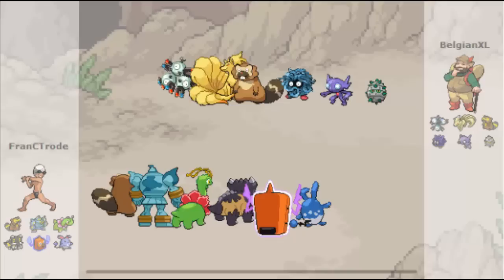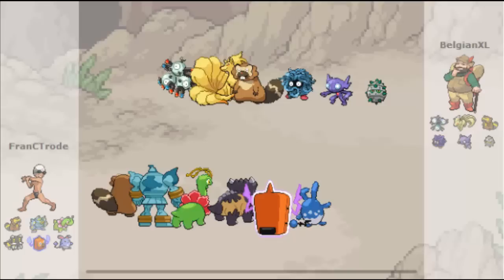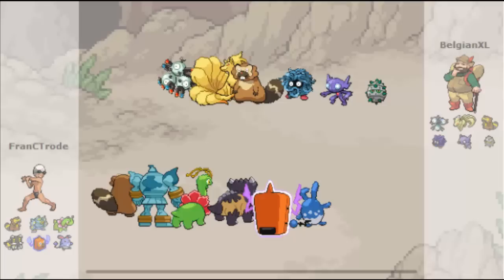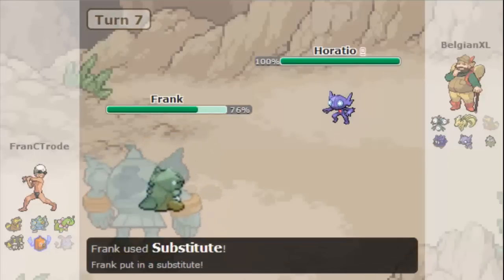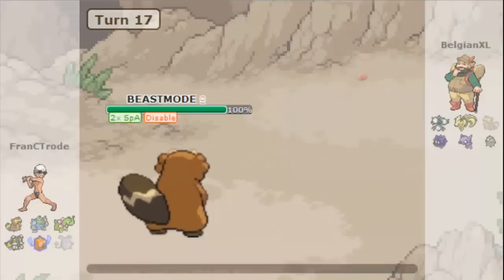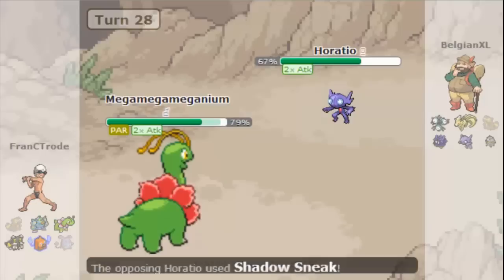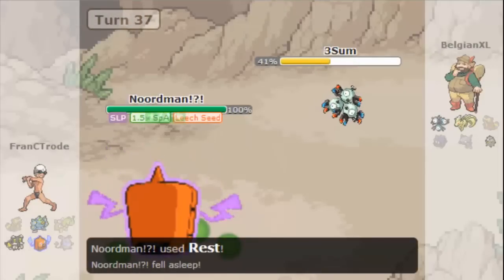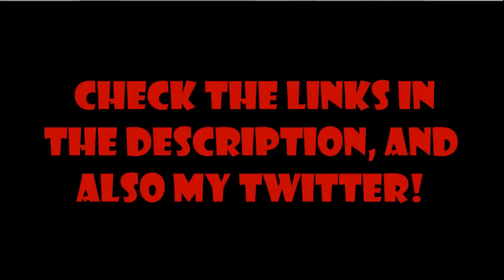Sub Rock Polish Golurk - Narrated Showdown Battle 6 Gen DDT #11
ASK DUN DEAL TO JOIN THE DDT COMMUNITY

BG Music: Pokemon XD Gale of Darkness OST - Cipher Grunt Battle Theme